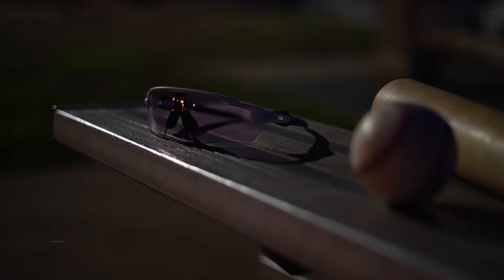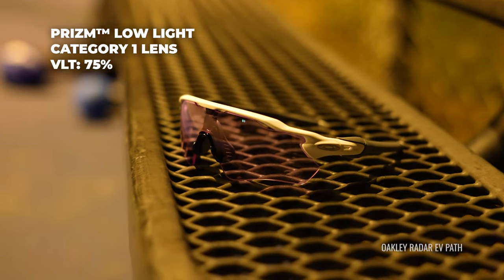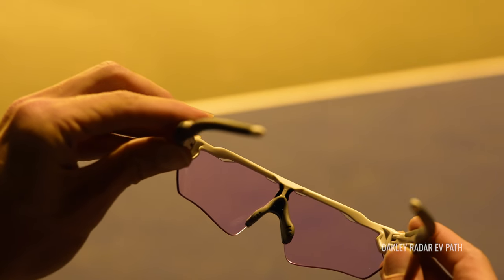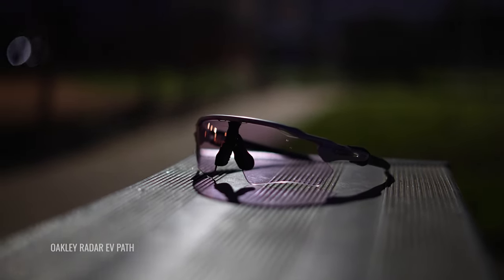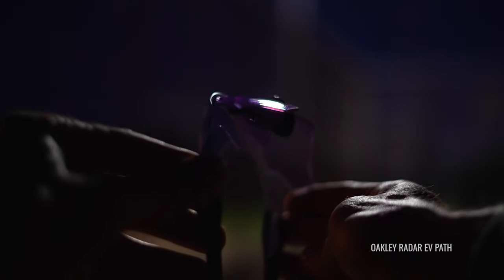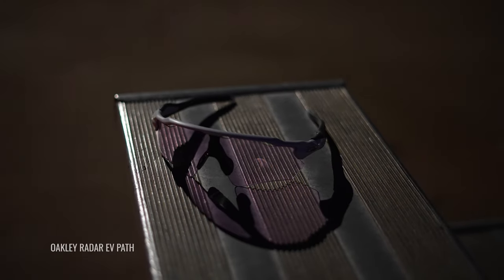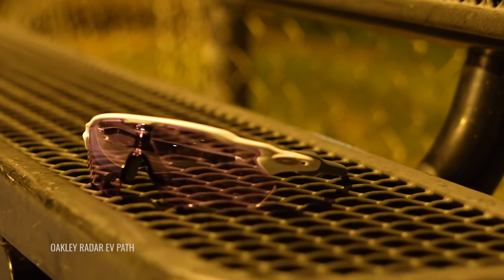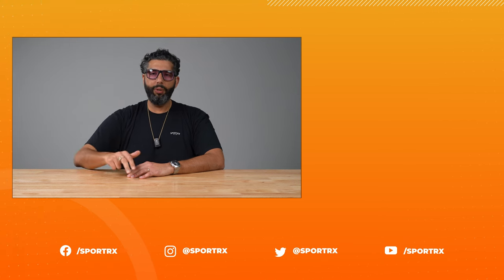Oakley PRIZM Low Light – See Better in the Dark? Long Term Review | SportRx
Sunglass Rob has been putting Oakley's PRIZM Low Light lens to the test the last few weeks – Is it better than clear lenses for activities mountain biking at dusk or dawn? Can it help with night driving? Does it take the edge of harsh baseball stadium lighting?

00:00 Intro
00:17 Origins: PRIZM Stadium
00:43 VLT and Category Rating
01:03 Rob's Impressions
01:27 Rob's Field Test: Night Baseball
02:03 Rob's Field Test: Night Driving
02:27 Rob's Field Test: Night Mountain Biking
02:47 PRIZM Low Light Vs Clear Lens
03:48 Recap
04:39 Outro

Shop the Oakleys from the video:

Rob is wearing the Oakley Holbrook XL in Matte Black with PRIZM Low Light lenses in prescription

Oakley Radar EV Path in Matte White with PRIZM Low Light lenses (00:15)